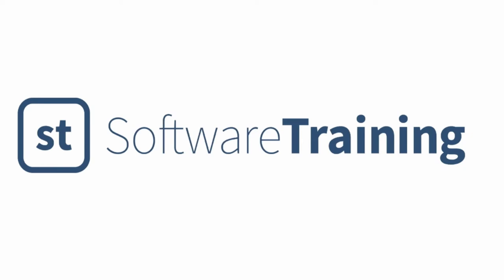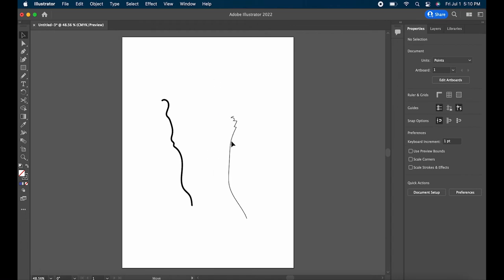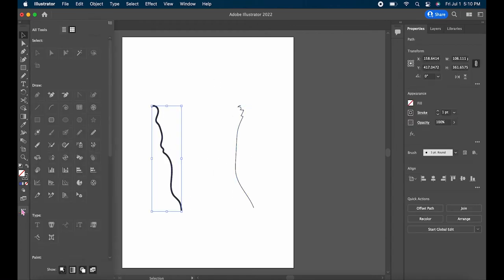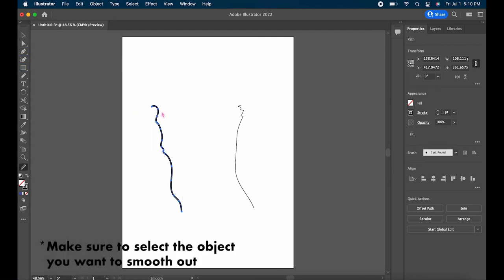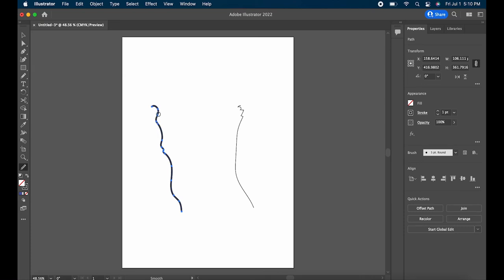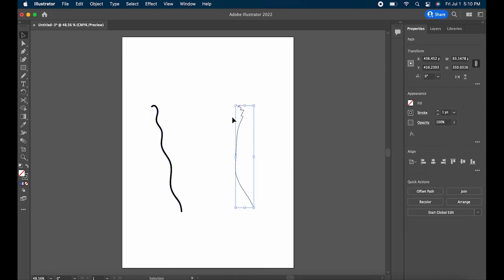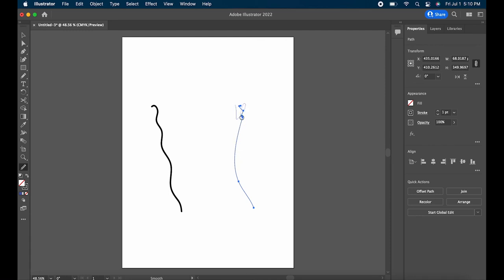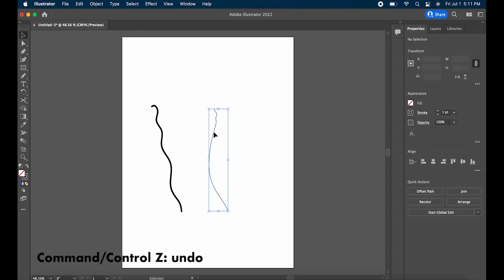Day 4 - The Smooth Tool in Illustrator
This video covers how to use the smooth tool in Adobe Illustrator.